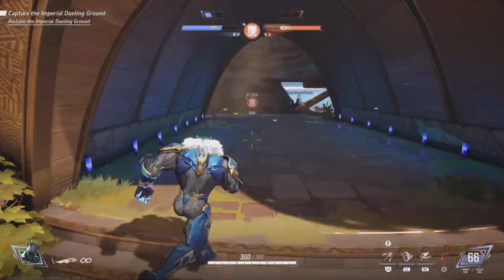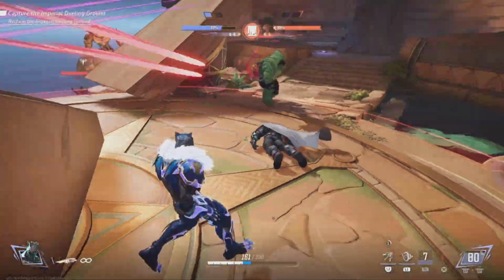Sharp Claws With Black Panther Gameplay In Marvel Rivals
Welcome to SnippyJoker's Channel! 🎮 Dive into epic single-player adventures and thrilling multiplayer battles. Join the fun, laugh along, and discover your next favorite game with me.

Please like and sub for further content.

I also have a shorts channels.